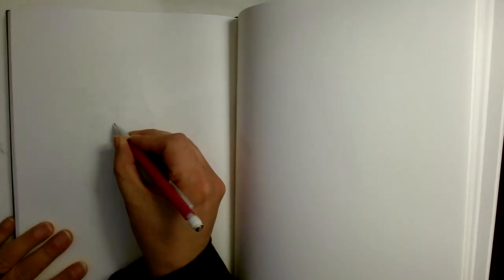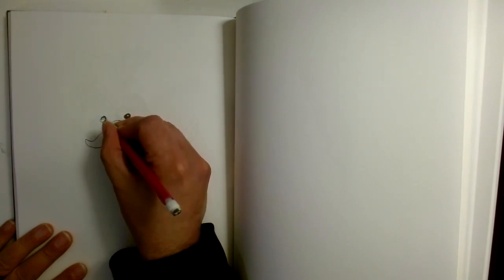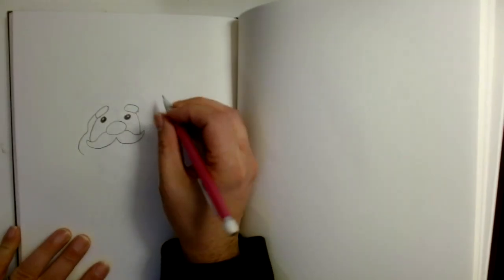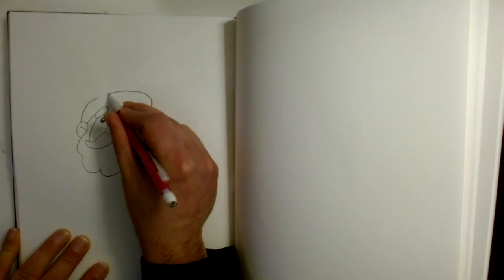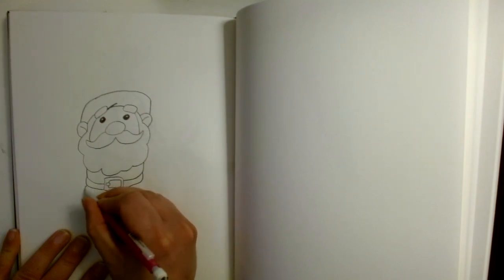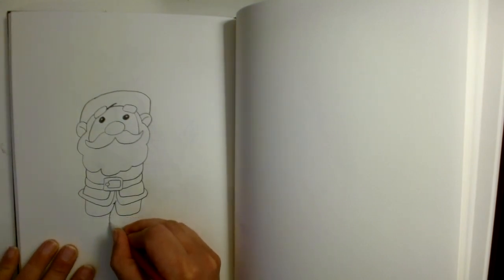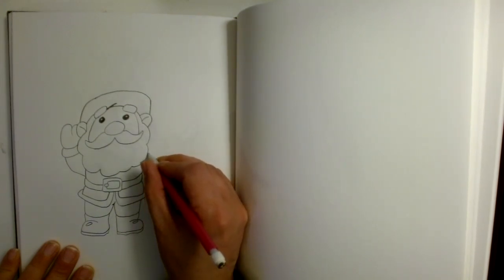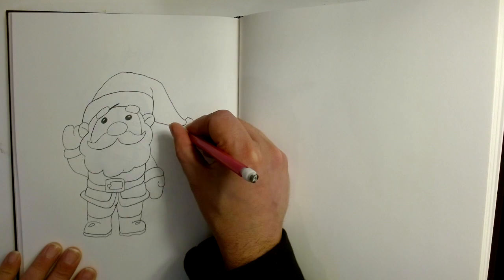How To Draw A Cute Santa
In this video we will be drawing a cute Santa!